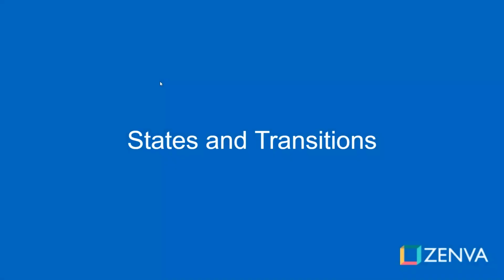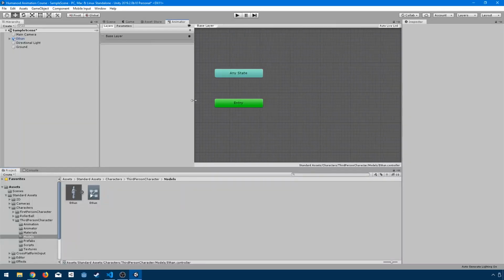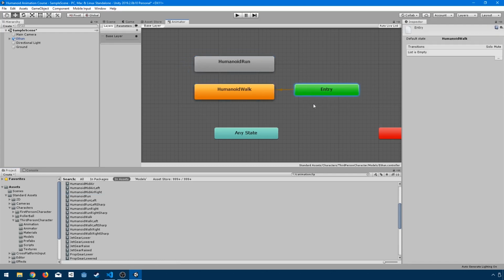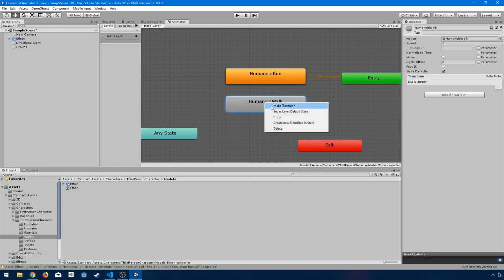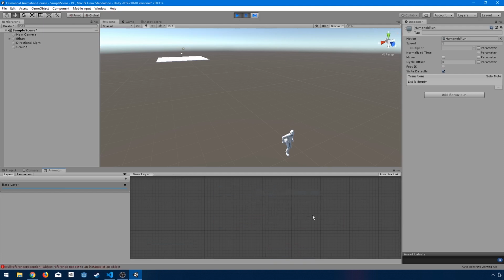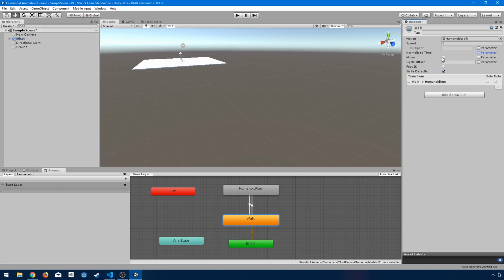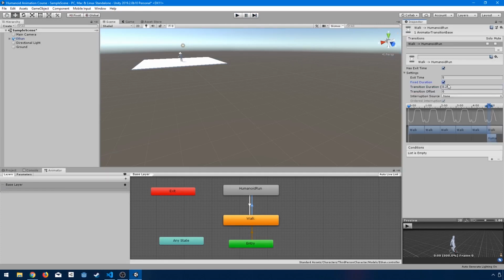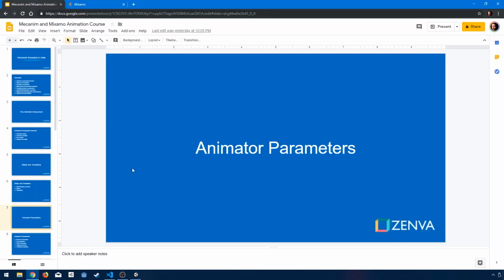Unity Animation [02] - Animating a Player Character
TRANSCRIPT

Hey guys, welcome back. In this lesson we're going to look at the state machine itself and check out states and transitions. The state machine is what is responsible for determining when and where, we transition into and out of individual animation. So we're gonna check out what the actual state machine is, and kind of how it works and then look at individual states which are just in this case individual animations that the machine is responsible for determining when we go into these animations and we go out of those animations. So we have a walk animation. Remember walk, when does that walk animation become a run animation? Oh it becomes a run animation when going at this speed. But we don't want to just jump into that new animation, we wanna transition into it, we wanna blend into it, so it doesn't look like we abruptly started running. We want to kind of smoothly start running. And to do that, we're going to look at a few different things later on, but for now we're gonna look at transitions which is what allows us to define conditions to get from one animation or one state into another state. So let's check that out really quick in. Now we created our animated asset here, and that's what we're looking at, right here in this grid. Now if I hit Shift+Space, it will make everything that I had selected and focused on full screen so we can work in this, very nicely just like here. So what we have, first of all, are a few default states, or at least points that we can come into and go out of other states. And this whole grid represents an entire state machine itself. So any state, entry and exit. So what I want to look at here first, before we go over these, is I want to grab animation, bring it in here and then check out what the state looks like, as it is represented in this state machine. So I wanna go down and I wanna just go search in the search bar here. I know the standard assets comes with a bunch of nice animations and again, later on, we're gonna find some more third party animations to use. What I'm gonna do is say t:animation clip and that allows me to look at all of the animation clips and I'm going to, zoom out of this so we can actually read the words here. What I wanna do just to look at this, let's grab HumanoidWalk and I'll drag that in. Now notice we have a line coming from entry over to HumanoidWalk. And we'll get into that here in a second. And then maybe we'll have HumanoidRun as well, and drag that in. Now this one's gray and that one's orange. And we have a line coming from that one. So what's going on here? Is entry is the starting point of this state machine. It's where it comes from, to go into something else. To start the first state or to start the first animation. And now this one since it was the first animation I dragged in, is by default, the default starting active state. If I right click on this, we can see it is already set as the layer default state, which means this will be the first animation to play whenever the state machine is activated, which if we keep in mind here, whenever this animator is instantiated, Ethan the controller is active. So if I were to right click on this one and say set as layer default state, now that line goes from entry up to that. And this line will later on represent what a transition is. But for now, it's just saying, hey, you'll come from entry, which can be the path between a different state machine and this state machine. Or it can just be the starting point of the only state machine. Which in this case is exactly what it is. Now I could say we can come from any state, right click Make transition, go up to HumanoidRun. Which means I would come in from any other state and go straight into HumanoidRun. Or if nothing else is happening, this will be the default state that is activated. And that gives me a transition, which we'll get into here in a bit. But let's just delete that for now.